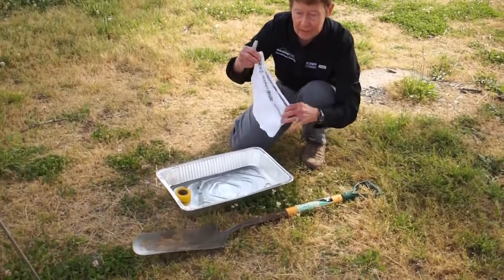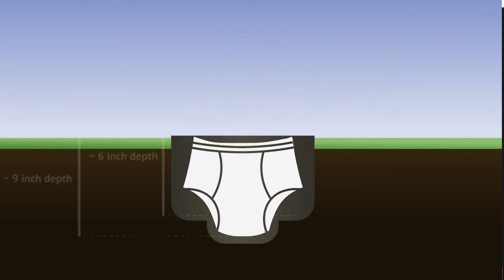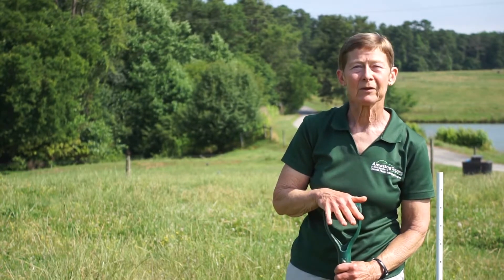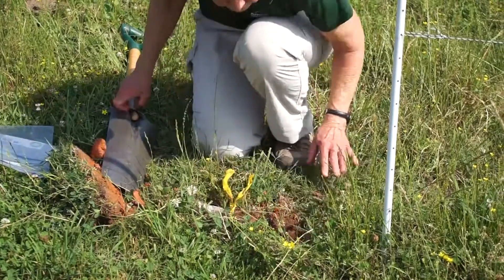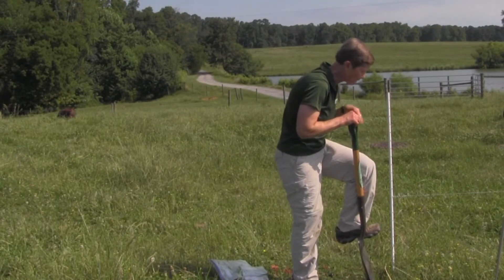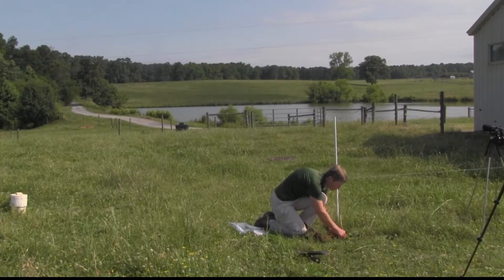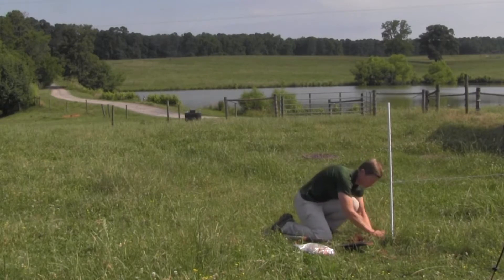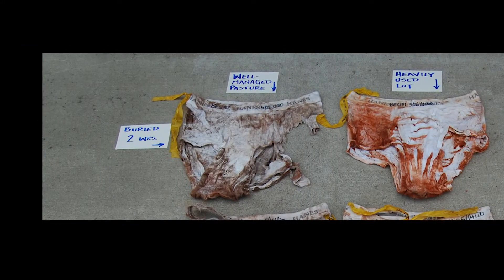Soil Your Underwear: Demonstration of Soil Bioactivity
How To "Soil" Your Underwear!

Would you like to see how bioactive your soil is? You can follow the demonstration in this video to replicate and interpret the results of this experiment.